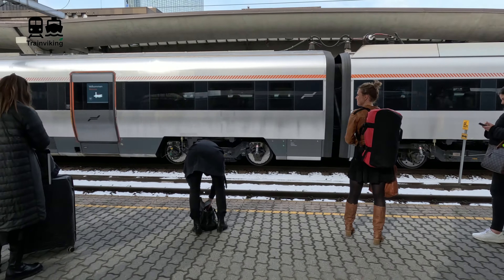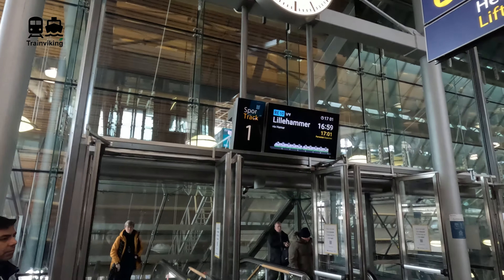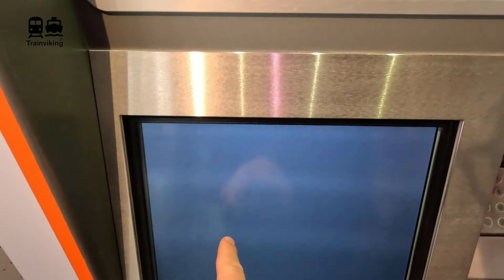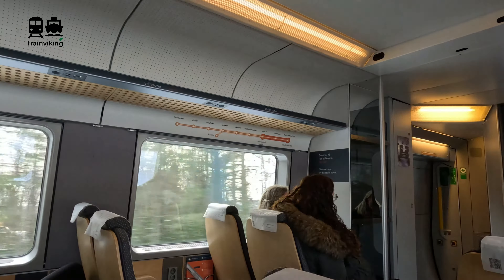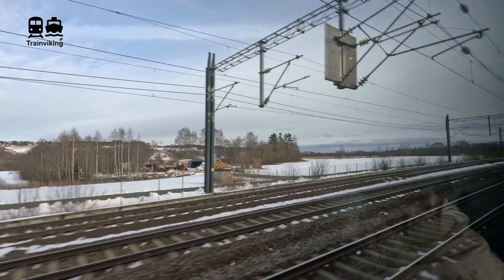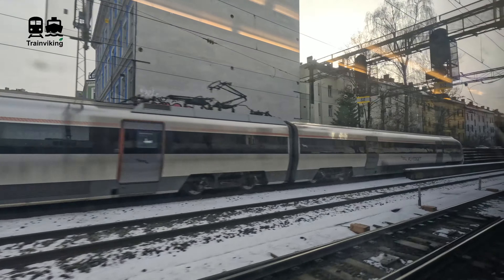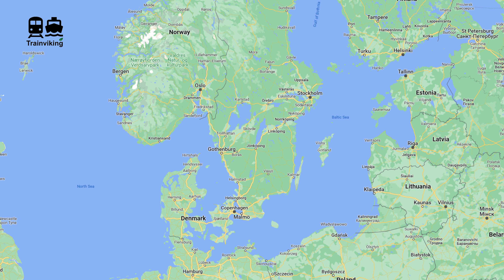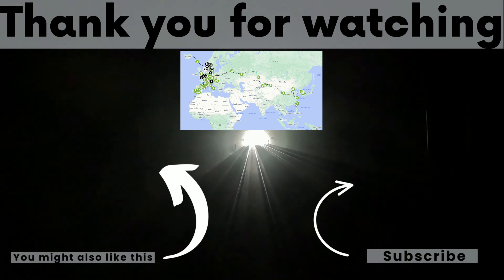Flytoget, Oslo aiport Gardemoen - Oslo central railway station. Norway's fastest train.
The railway line between Oslo central railway station & the airport of Oslo, Oslo Gardemoen is the fastest railway line in Norway and (at the moment of recording) also the only high-speed line in Norway. This line doesn't only serve the link between the airport and the city of Oslo, but it's also a popular railway line for many commuter trains in the Oslo region and for long distance trains, going up north from Oslo. While most other trains will go maximum 200 km/h (125 mph), the Flytoget will go 210 km/h, making it at this moment the fastest train in Norway. New rolling stock has been ordered though, for the Flytoget.

▬▬▬▬▬▬ VIDEO CONTENT ▬▬▬▬▬▬
00:00 Introduction
01:16 Flytoget & railpasses (Interrail & Eurail)
01:43 Oslo Gardermoen Airport Railway station, tickets and Flytoget lines
07:07 Flytoget trains Oslo Gardemoen - Oslo central railway station
09:06 Views from the train
13:33 Other ways by train & ferry from & to Oslo (international connections)
16:19 Trip summary
17:20 End of this trip report